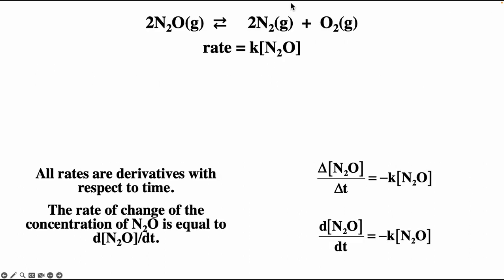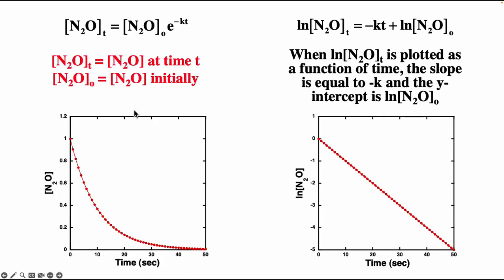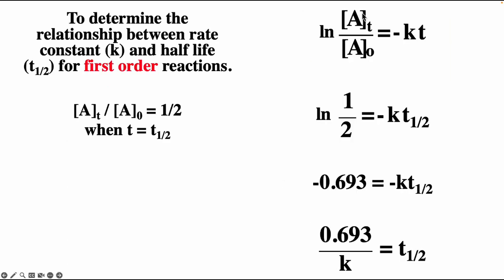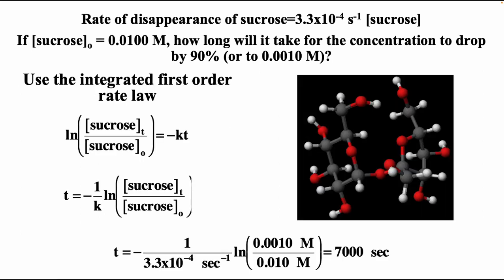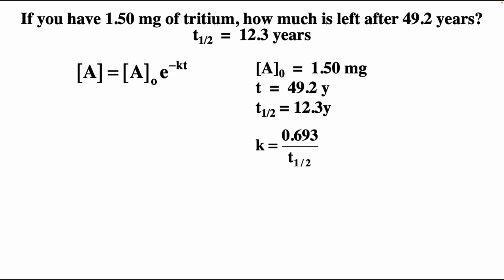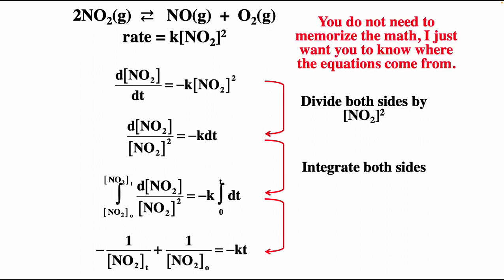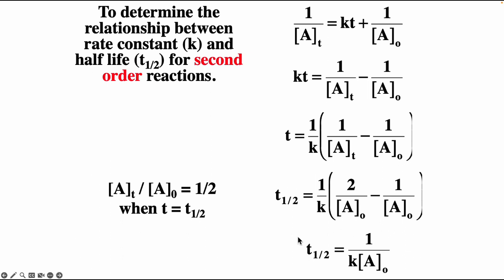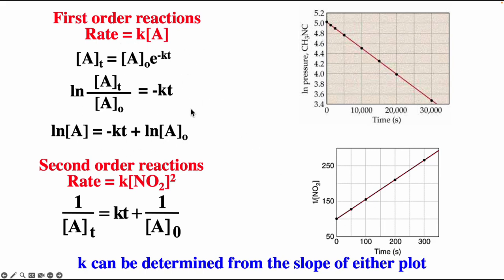Concentration as a Function of Time